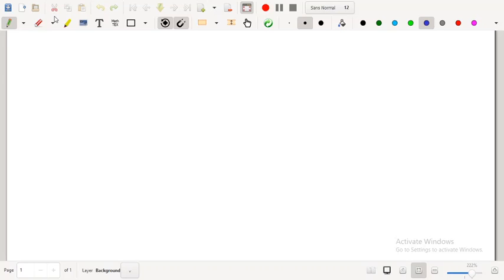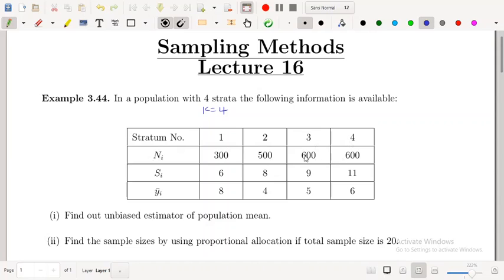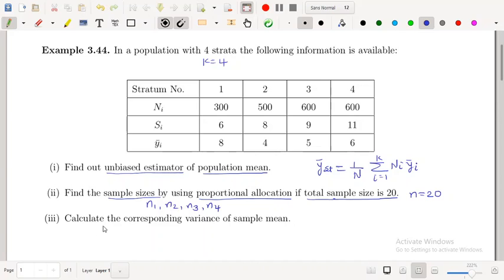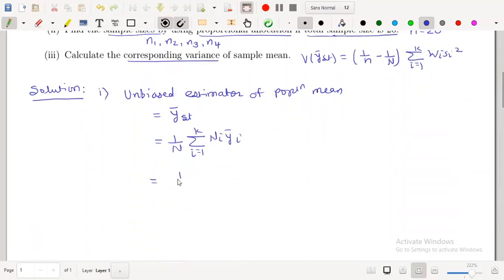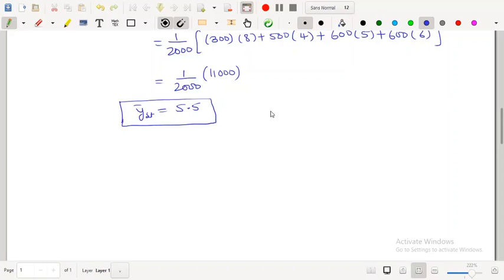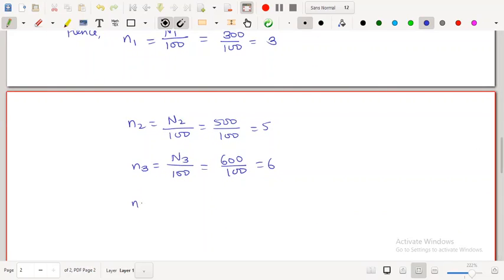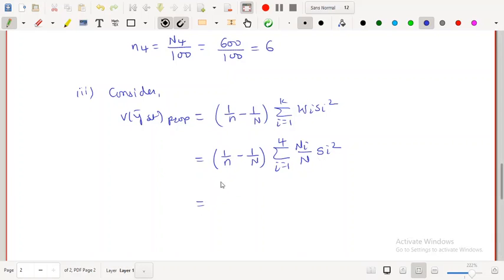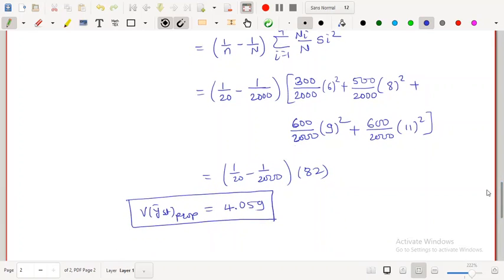T.Y.B.Sc. (Statistics) | Sem-III | ST 333 : Sampling Methods | Dr. G. S. Phad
Chapter III : Stratified Random Sampling
Topic : Example of proportional allocation
Lecture 16